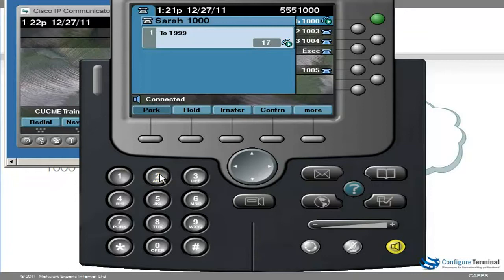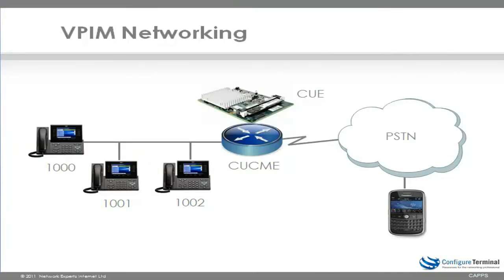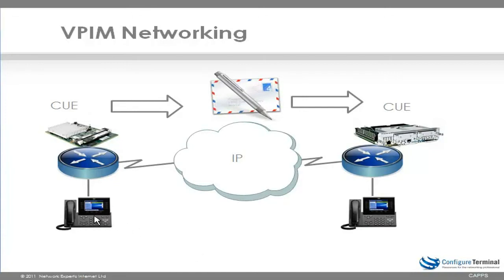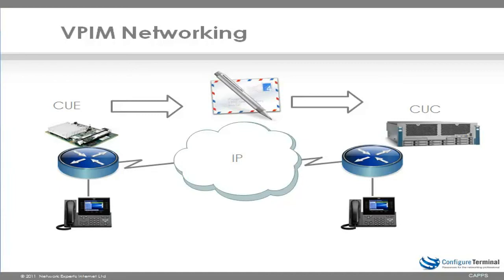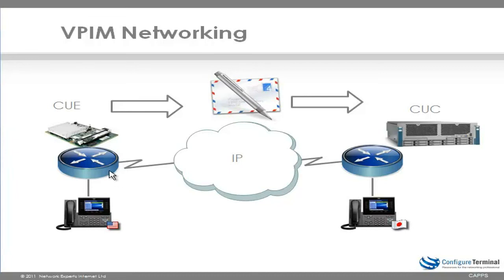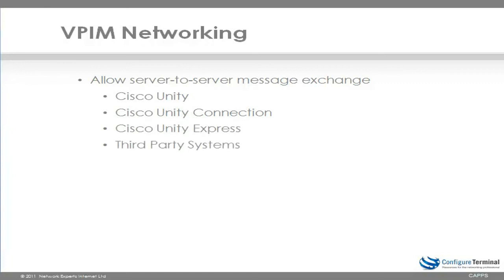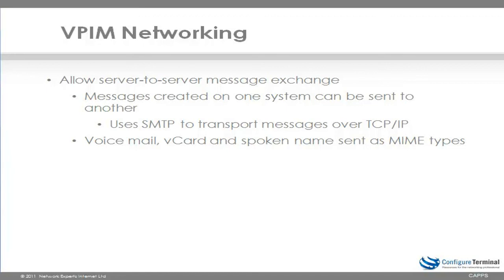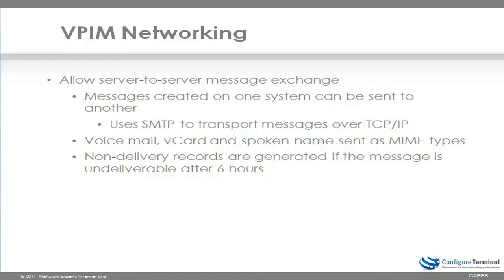VPIM Part 2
The following topics are covered in this VPIM video:
* VPIM Overview
* Practical demonstration of sending a message
- On same system using telephone number
- On same system using dial by name
* Overview VPIM between two Unity Express Systems
* Detailed explanation of VPIM
- SMTP transport
- Port numbers
- Voice mail, vCard and spoken name